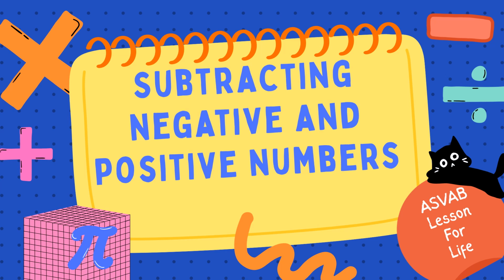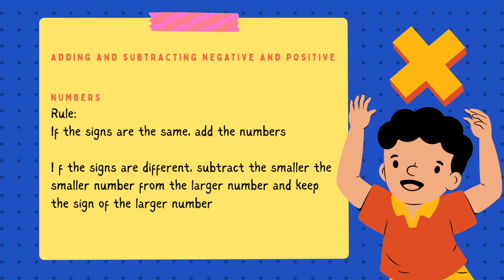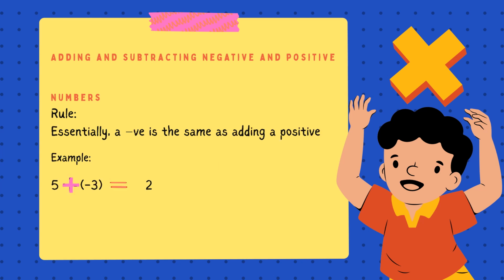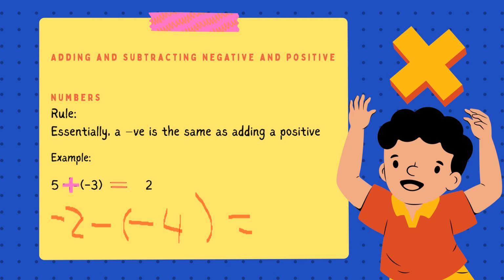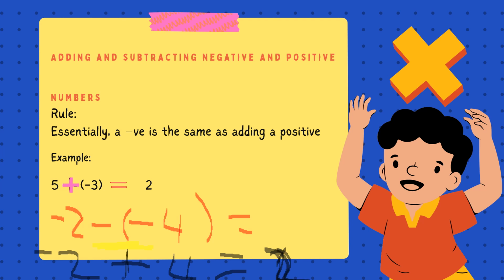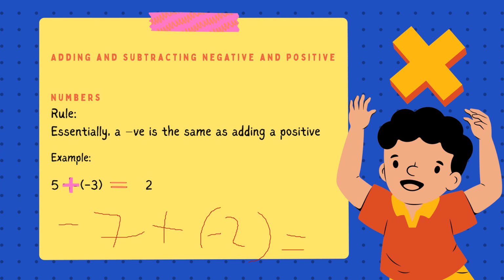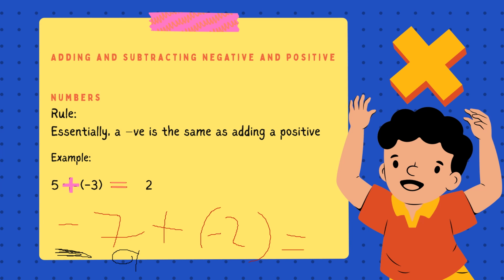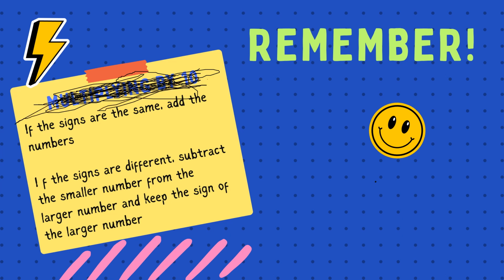ASVAB MATHS (NEGATIVE AND POSITIVE ADDITION AND SUBTRACTION)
A positive number with no sign in front of it is considered positive. When two signs are next to each other, simplify them: ++ becomes +, - - becomes +, +- or -+ becomes -